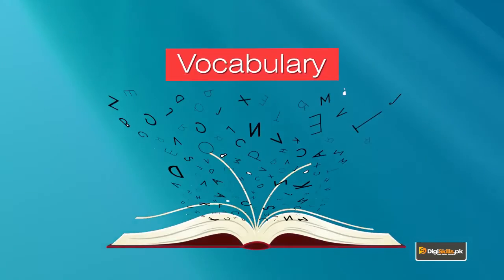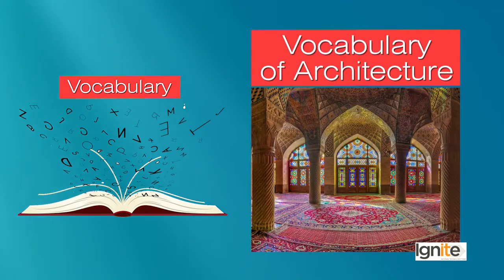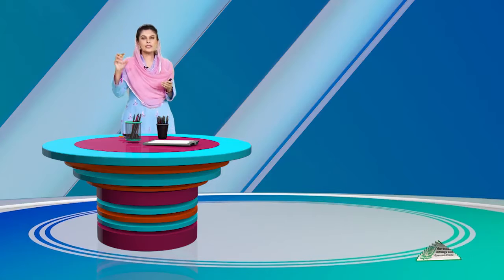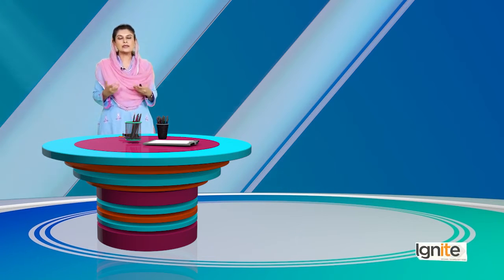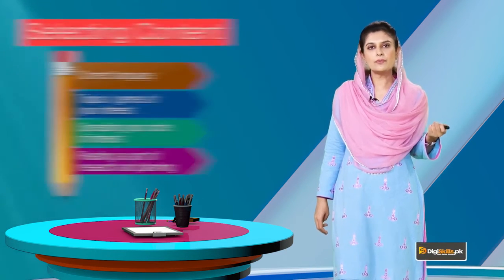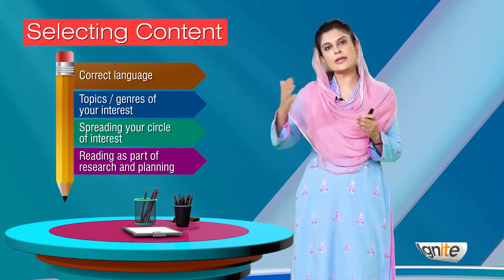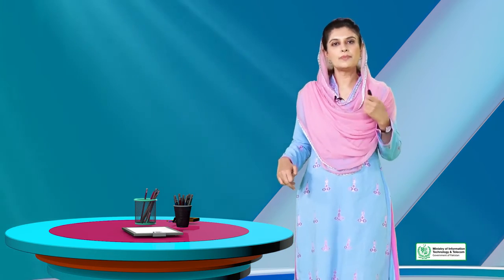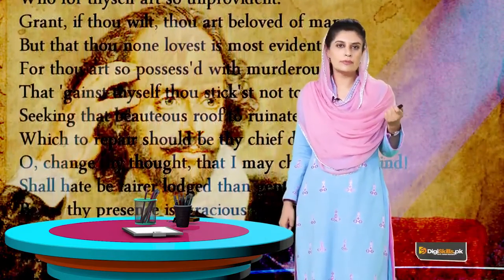Learn Creative Writing Lecture No 55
Any problem you facing please feel free and comment to us 😊✌.

In this Lesson  You will Learn about :

Digiskills Provides Free Education for All .
Learn Creative Writing in Weeks .
Creative writing is any writing that goes outside the bounds of normal professional, journalistic, academic, or technical forms of literature, typically identified by an emphasis on narrative craft, character development, and the use of literary tropes or with various traditions of poetry and poetics. Due to the looseness of the definition, it is possible for writing such as feature stories to be considered creative writing, even though they fall under journalism, because the content of features is specifically focused on narrative and character development. Both fictional and non-fictional works fall into this category, including such forms as novels, biographies, short stories, and poems. In the academic setting, creative writing is typically separated into fiction and poetry classes, with a focus on writing in an original style, as opposed to imitating pre-existing genres such as crime or horror. Writing for the screen and stage—screenwriting and playwriting—are often taught separately, but fit under the creative writing category as well.

Creative writing can technically be considered any writing of original composition. In this sense, creative writing is a more contemporary and process-oriented name for what has been traditionally called literature, including the variety of its genres. In her work, Foundations of Creativity, Mary Lee Marksberry references Paul Witty and Lou LaBrant's Teaching the People's Language to define creative writing. Marksberry notes:

“ Witty and LaBrant…[say creative writing] is a composition of any type of writing at any time primarily in the service of such needs as
the need for keeping records of significant experience,
the need for sharing experience with an interested group, and
the need for free individual expression which contributes to mental and physical health.[1]